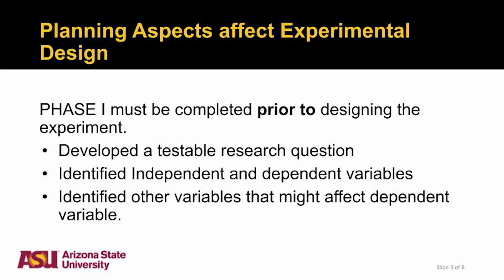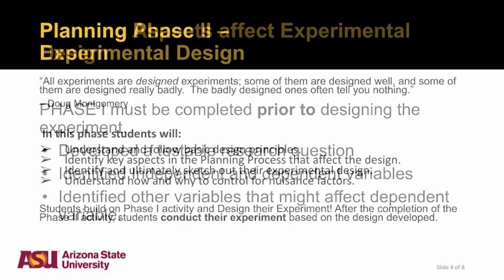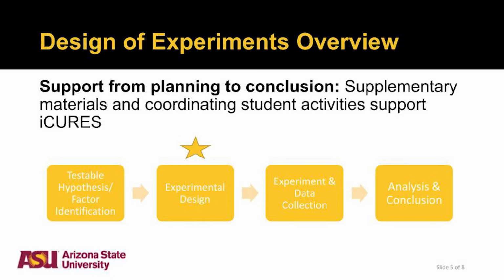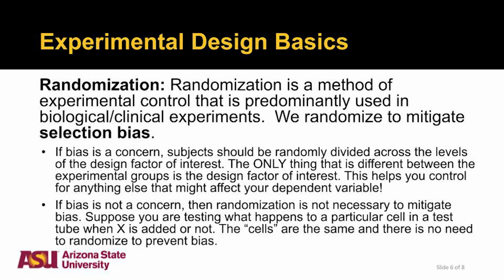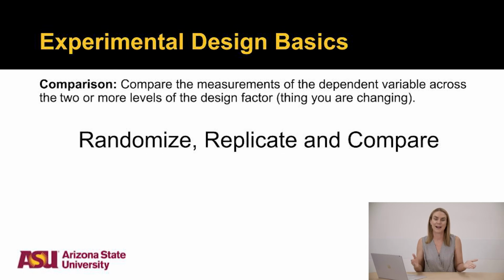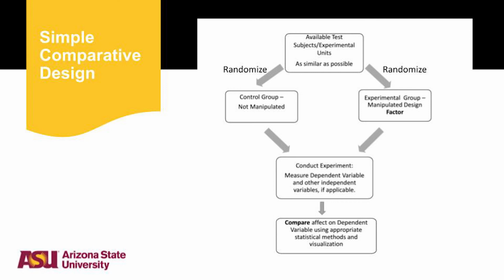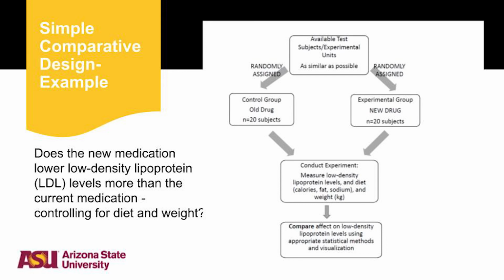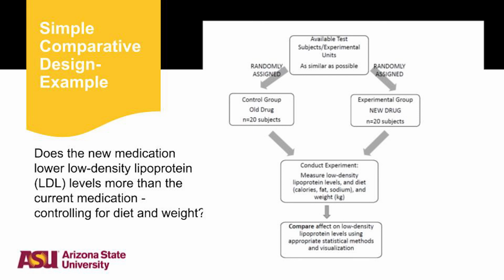Basic Experimental Design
This video describes how to help students design an experiment that allows them to make scientifically valid and objective conclusions.

Partial support for this work was provided by the National Science Foundation's Improving Undergraduate STEM Education (IUSE) program under Award No. 1606903.  Any opinions, findings, and conclusions or recommendations expressed in this material are those of the author(s) and do not necessarily reflect the views of the National Science Foundation.